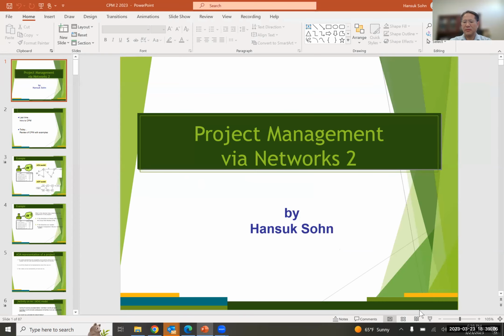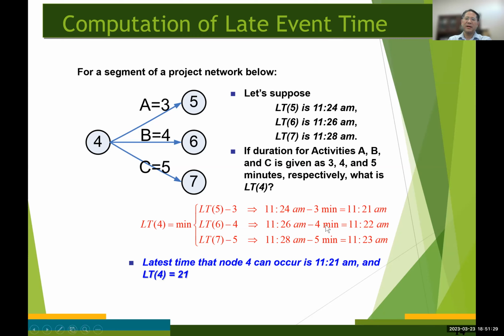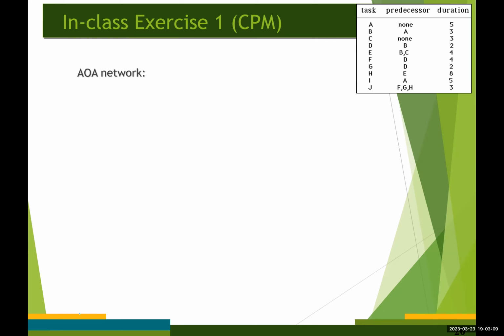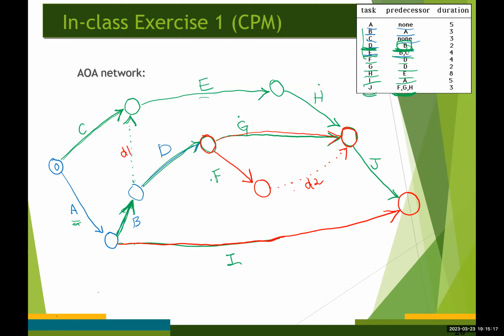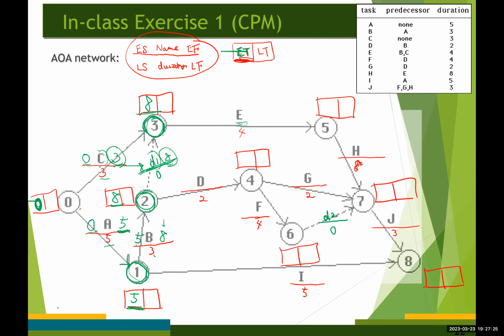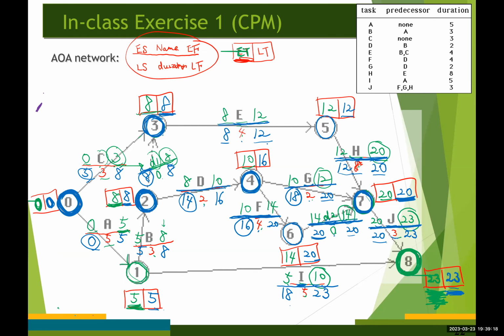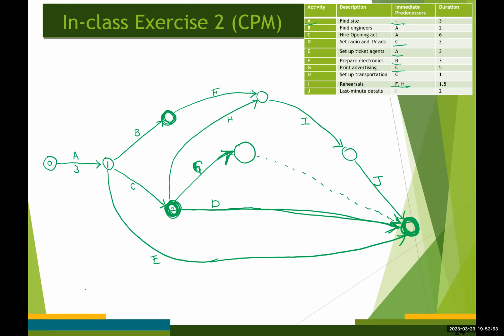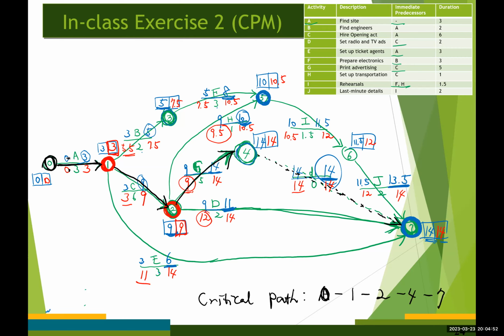Linear Programming (Lecture #16): CPM 2